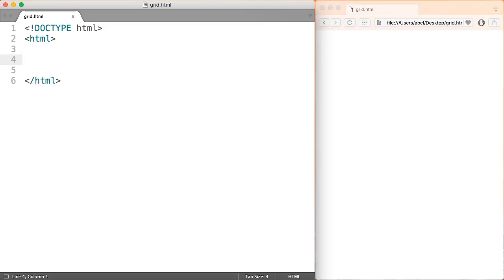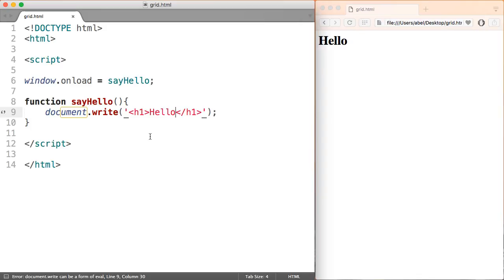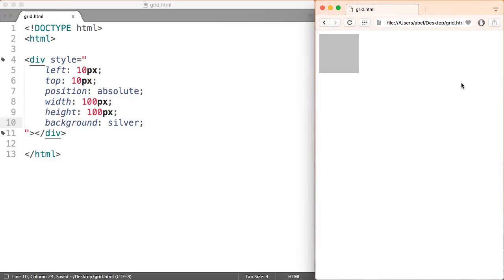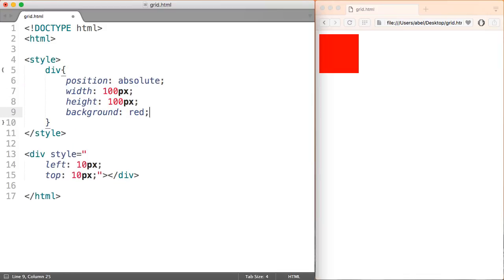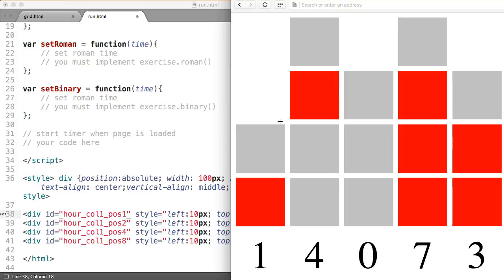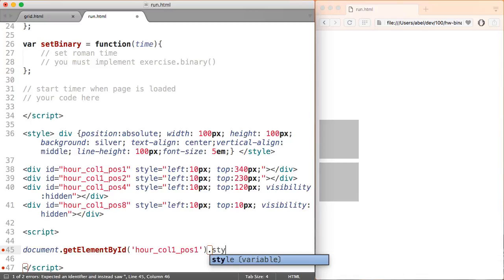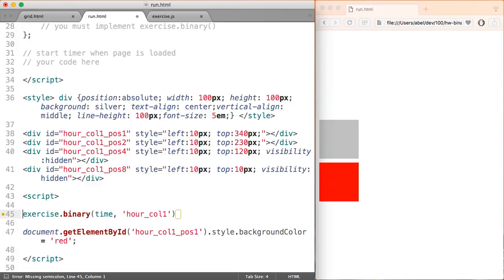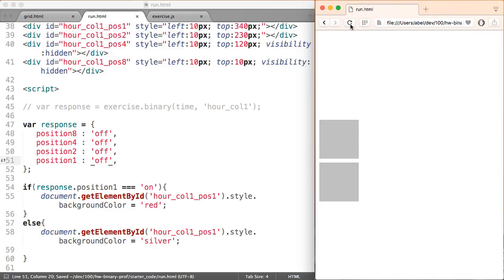Binary HW Guide